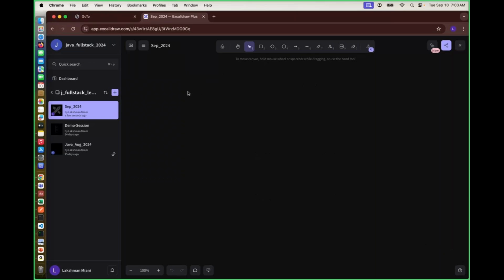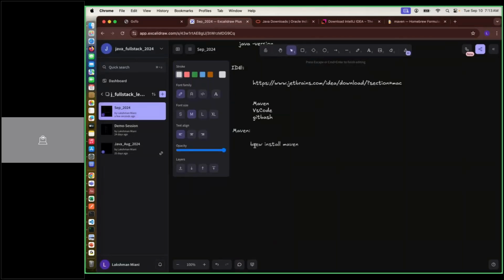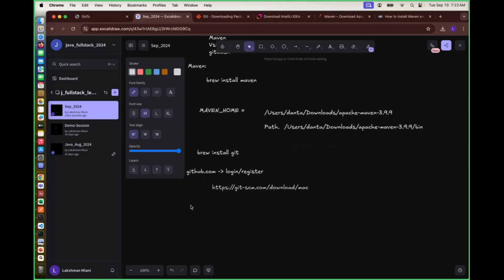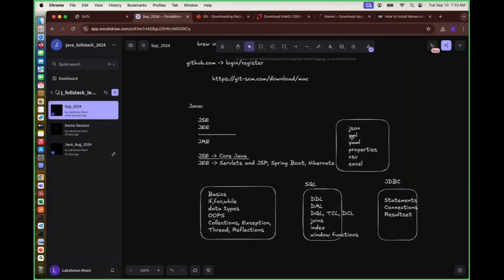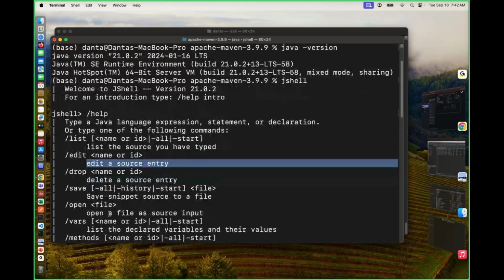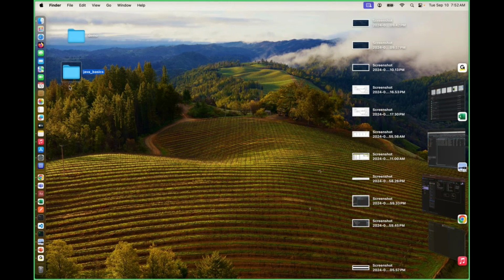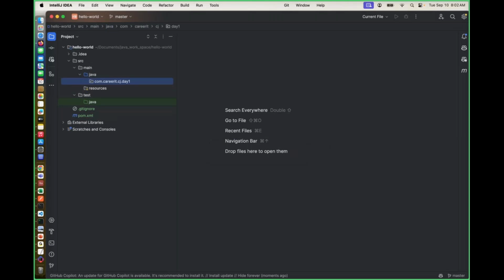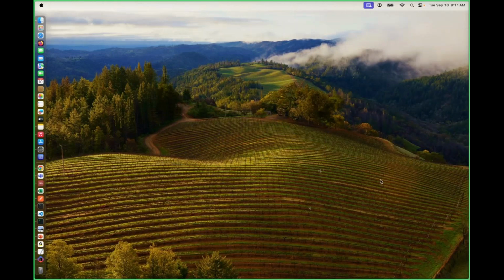Sep 10th Java full stack 1st session